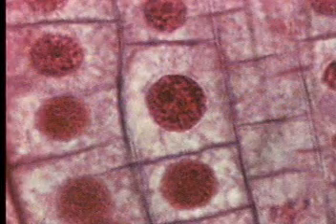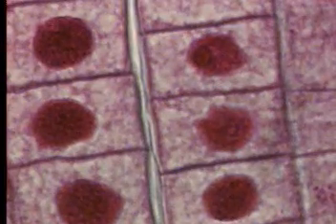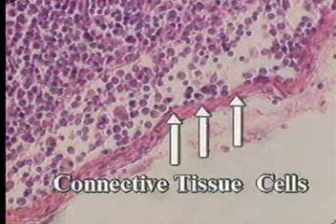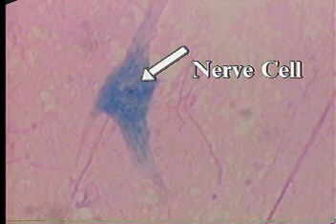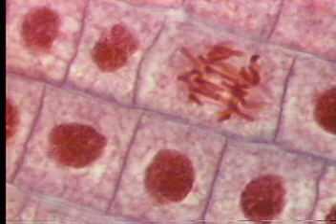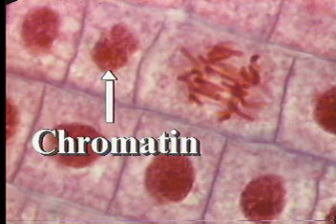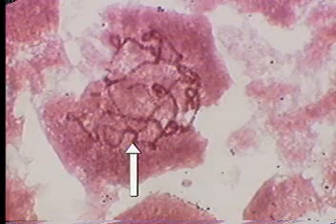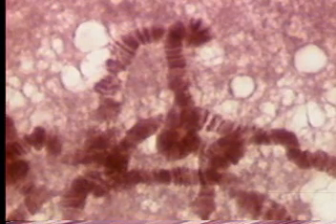Interphase: The Resting Stage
Interphase

by
The Copernicus Project University of California Riverside